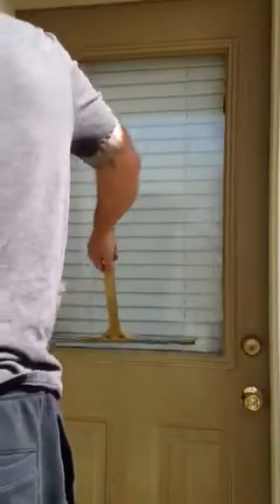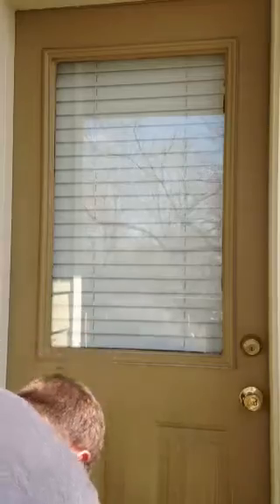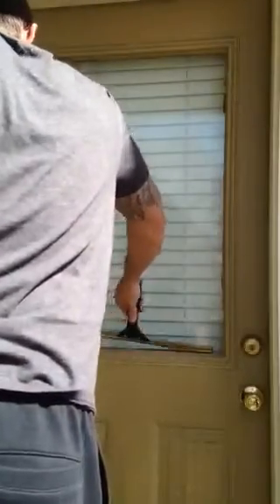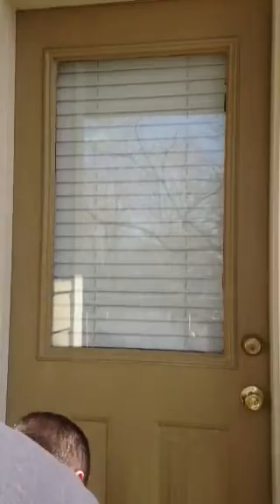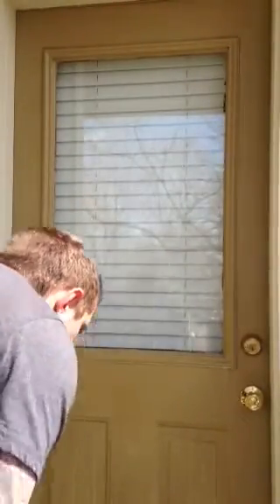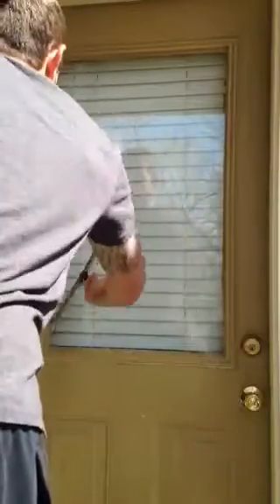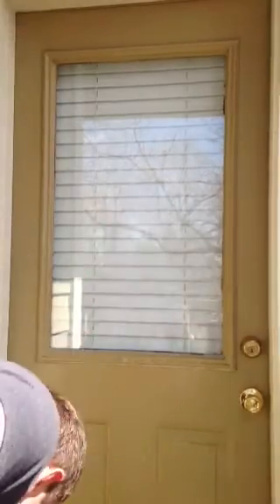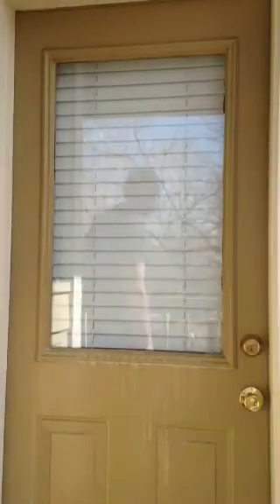Window Cleaning tool review